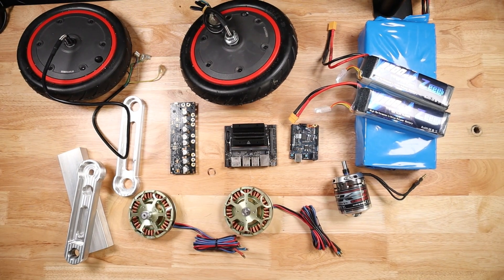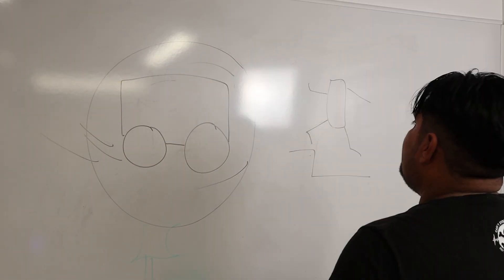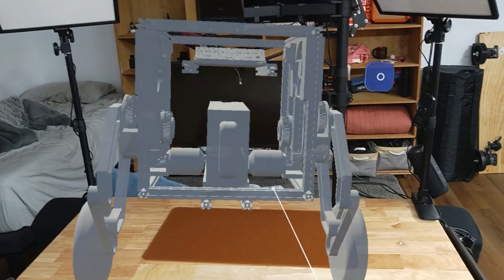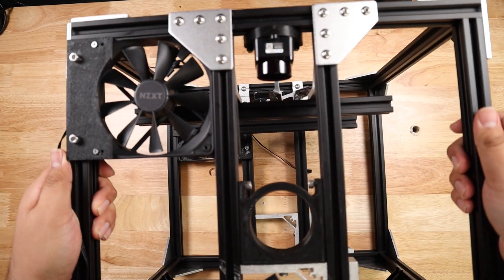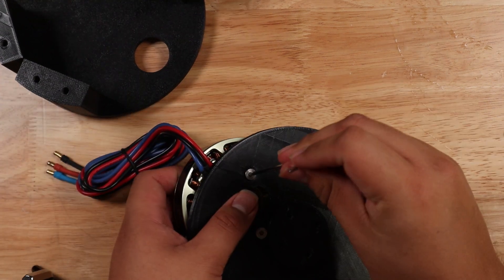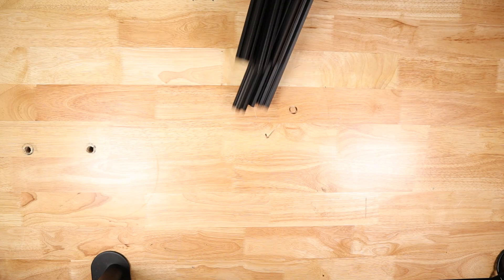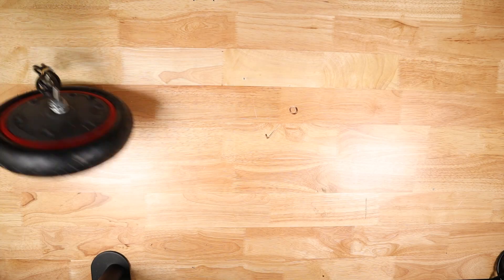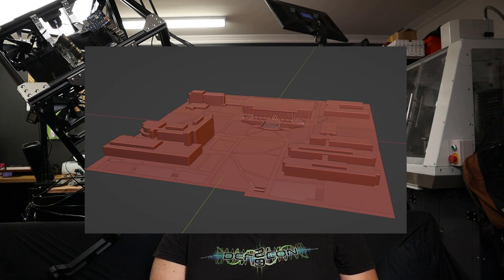I made this robot to pick up my food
I am too lazy to pick up my food. So I spent a week making a robot to do that for me.

🔻🔻🔻 Parts List Down Below 🔻🔻🔻

Jetson Nano (Paid Link)
Oak-D Camera (Paid Link)
Lidar Sensor (Paid Link)
Aluminum Extrusion (Paid Link)
Arduino (Paid Link)
Brushless Motors (Paid Link): Turnigy 9225
Scooter Wheels (Paid Link)
Aluminum Stock (Paid Link)
PLA Filament (Paid Link)